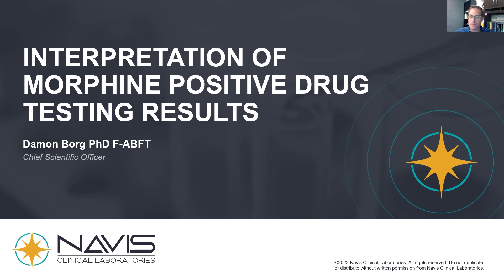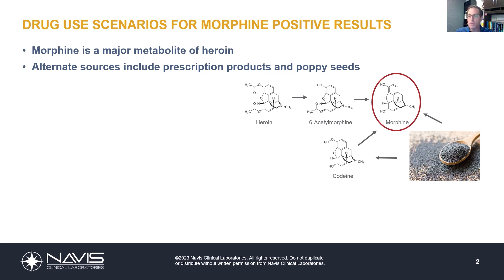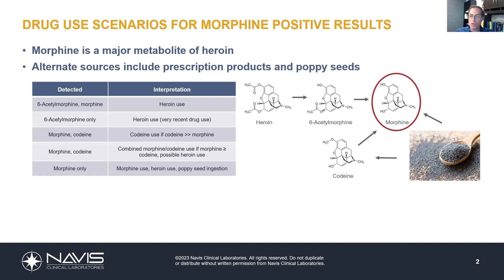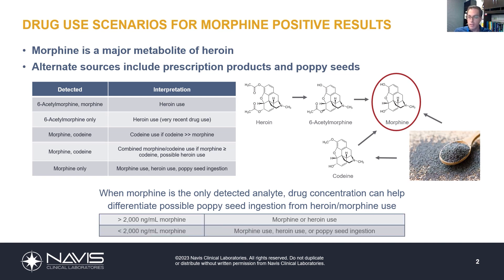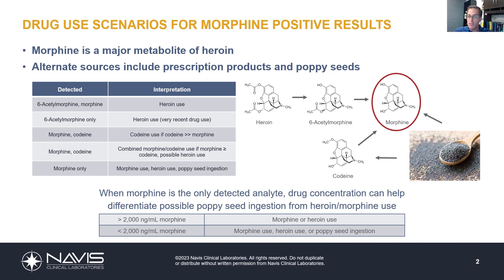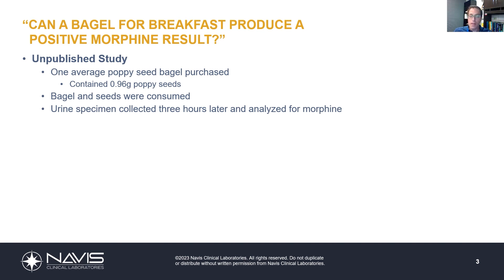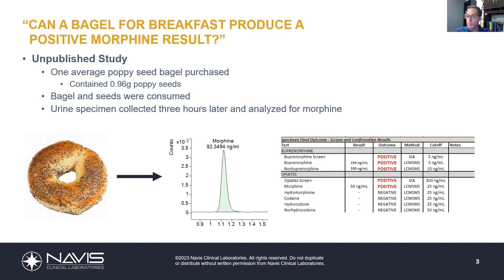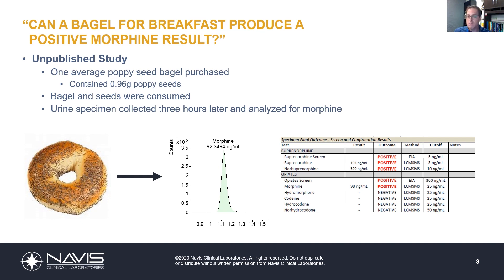Can Eating Poppy Seeds Make You Fail a Drug Test? | Navis Clinical Laboratories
Is it possible to test positive for morphine or heroin use after eating a poppy seed bagel? Learn more about drug testing result interpretation and what a morphine-positive result may mean.

Presented by Damon Borg, Ph.D. F-ABFT, Chief Scientific Officer at Navis Clinical Laboratories.